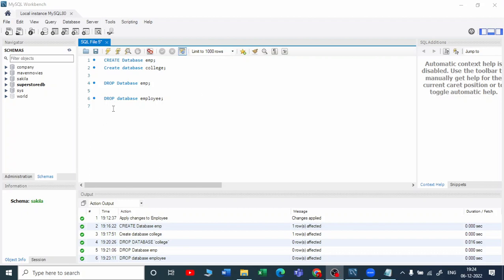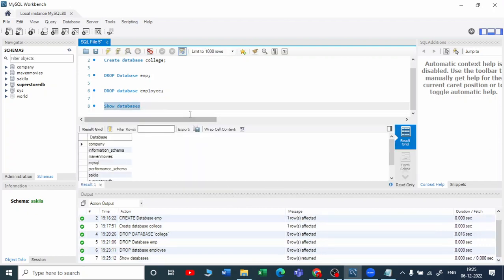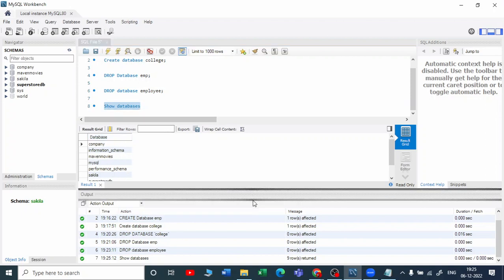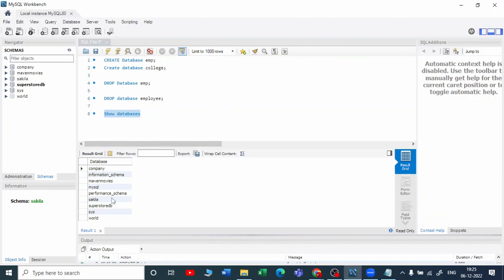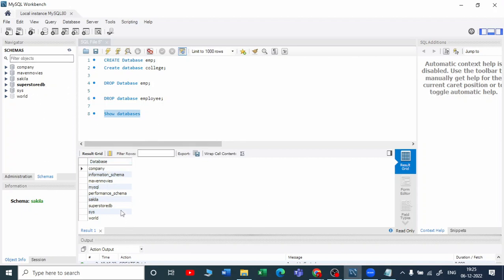8. Show Databases in MySQL | Introduction to MySQL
In this tutorial, you'll learn how to display databases in MySQL, an essential skill for managing your data effectively. Join us as we explore this topic in our beginner-friendly SQL playlist.